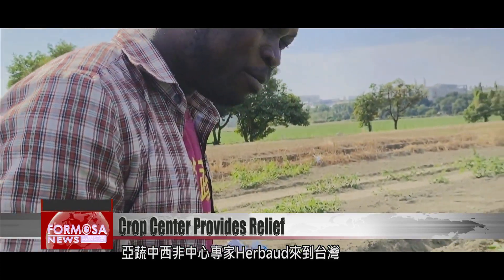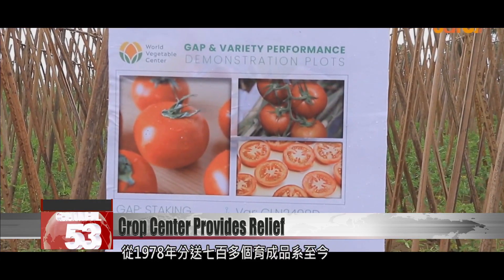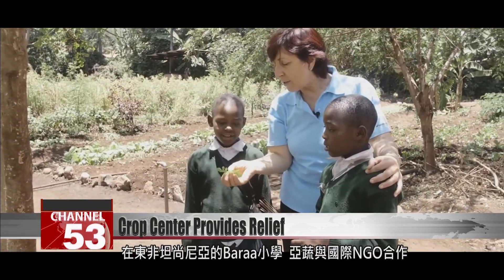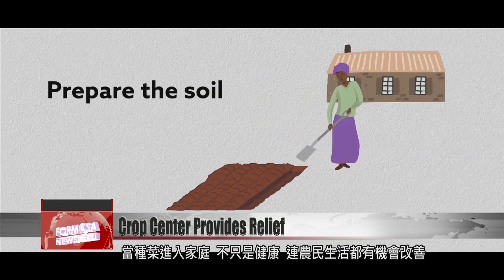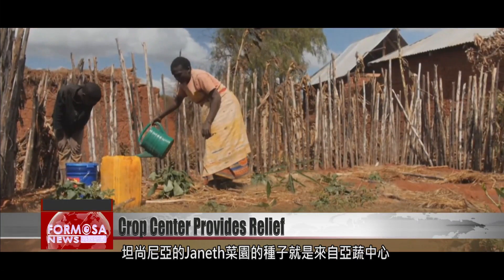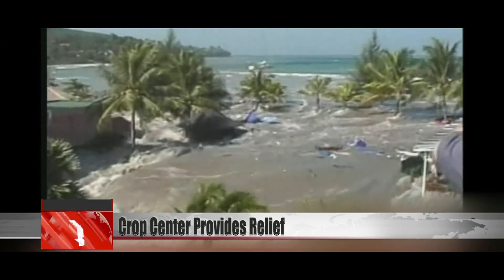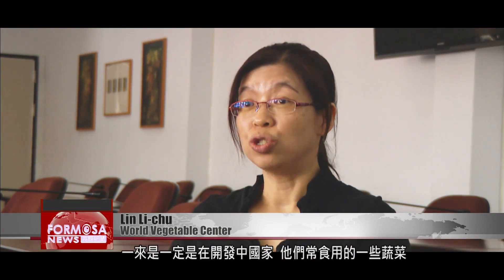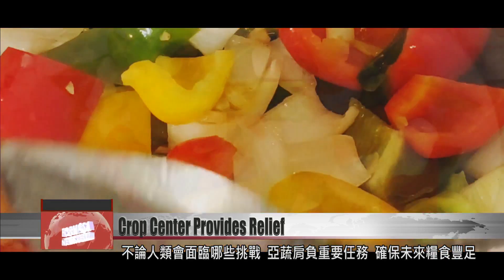Tainan-based World Vegetable Center helps feed those in need through seed research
Last week we looked at the work of the World Vegetable Center, and how it breeds new crop cultivars and stores the seeds of various crops. Join us today as we explore the way the center’s seeds are shared with people who need them, and how the sharing process has been made more efficient in recent decades through various partnerships with developing countries. Here’s part two of our two-part series.

The World Vegetable Center is headquartered in Taiwan and has branches in different regions of the world including Southeast Asia, South Asia and Africa. Together, they share the tasks of seed collection, conservation and breeding for every variety of crop.

Horticulturalist Herbaud Zohougbogbo visited Taiwan to work with other experts on tackling the destruction of Africa’s hot peppers by disease. In his native Benin, he assists farmers in increasing their yields.

Herbaud Zohougbogbo
World Vegetable Center
We also teach farmers effective fertilization techniques, and teach them to identify pests and diseases. In this way, problems can be detected as early as possible during tomato cultivation, and these diseases can be effectively combated.

Here in Benin’s coastal area of Grand Popo, tomatoes fill baskets following a harvest. This is one of the results of the center’s efforts.

Herbaud Zohougbogbo
World Vegetable Center
We worked with some of the farmers, teaching them how to trellis tomatoes. This let them increase yield on small plots of land. You don’t necessarily need large plots, and using large plots actually increases risk.

The World Vegetable Center is a nonprofit organization, and is funded by the governments of various countries and by industry. The agricultural techniques that come out of its research are also shared with the world for free.

When a new strain is developed, the center works with a seed company or seedling farm, and promotes use of the seeds by farmers, bringing the new crop to market and on to the consumer’s home.

The crop varieties that had the best worldwide reception are its tomatoes. Since 1978, the center has sent more than 700 varieties of crops to farmers around the world, and tomatoes have accounted for more than one-third of those. Nearly 250 varieties of tomatoes have been sent to 51 countries, each variety having different shapes, colors and other unique characteristics.

Yan Jo-yi
World Vegetable Center
On a global market scale, tomatoes are a pretty major crop. The reason they are so widely consumed is that there are so many ways to eat them. They can be eaten raw, they can be cooked or used in dishes, or they can be treated like other fruits.

Developing a new crop variety takes five to eight years. In the case of tomatoes, the hybridization process involves manually removing the plant’s pollen, and using it to pollinate the flowers of other tomato plants.

Before the crop varieties bred here are sent to other countries to be grown, they are put through tests of their nutritional content. Crops are an important source of nutrition for developing countries, especially for the children in those countries. For this reason, the center also promotes programs to establish gardens in the schoolyards of schools in Africa and Southeast Asia.

At Tanzania’s Baraa Elementary School, the center works with an international NGO to provide high-quality crop varieties for growing in the school’s garden.

Sarah Ellis
iThemba Projects
The reason we started the garden project was because we were very aware that many children were not getting proper nutrition. We were lucky in that we had a large piece of land. The World Vegetable Center was very helpful, they gave us their original seeds, and we’re still growing plants from those original seeds.

Lin Yan-jung
World Vegetable Center
We train a group of instructors on good growing techniques, who then go to the schools to impart that knowledge. The instructors will also teach them how to cook the crops, and how they are best consumed. To help them get the most nutritional value out of the crops, we prepare recipes for them. This also helps make the crops more appealing to young children.

Tsvetelian Stoilova
World Vegetable Center
They harvest their vegetables, and after they use for cooking and eating during lunch time to receive micronutrients and vitamins. And we know that one of the main problems in East African countries is vitamin A deficiency.

When the schoolchildren return home at the end of the school day, they can teach their parents these techniques in turn.

Planting crops at home is a healthy practice, and the techniques learned also help improve the lives of farmers.

Lin Yan-jung
World Vegetable Center
The well-being of women and children is an issue of focus a